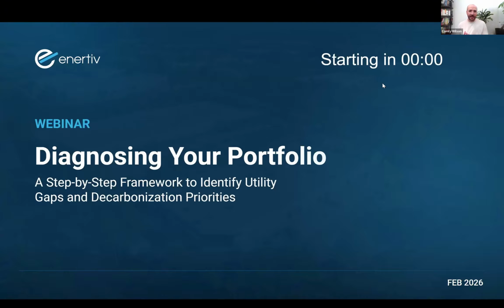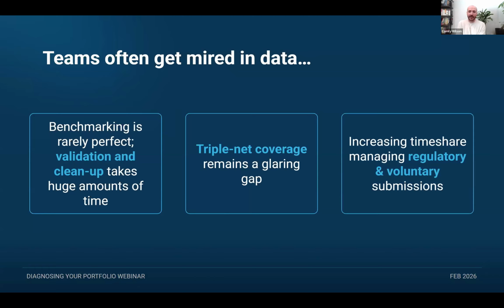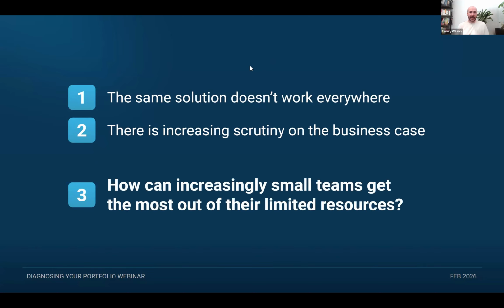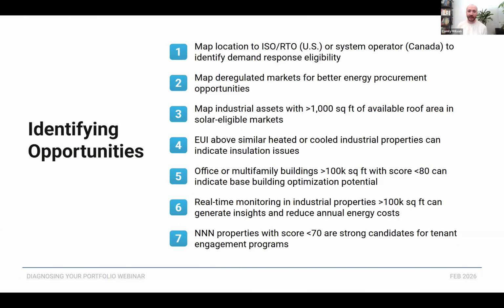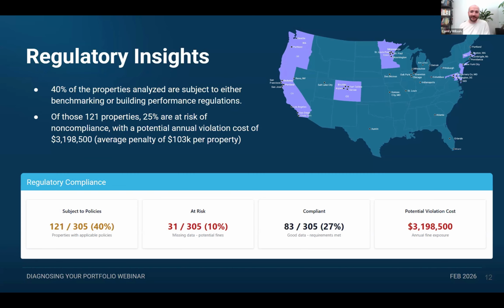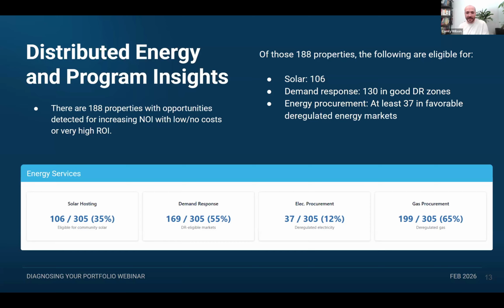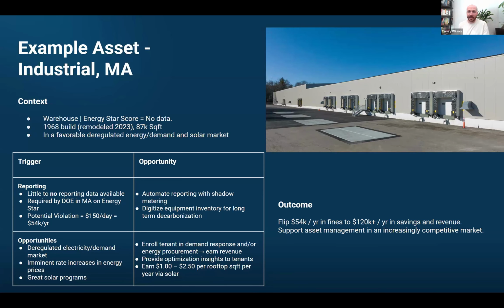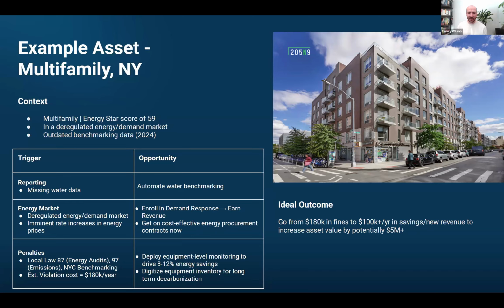Webinar: Diagnosing Your Portfolio: Framework to Identify Utility Gaps and Decarb Priorities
In this webinar, we walk through a practical, step-by-step framework to help real estate teams diagnose gaps and issues in utility data, understand compliance risk, and prioritize decarbonization efforts across large real estate portfolios.